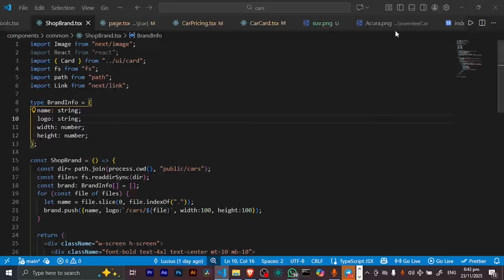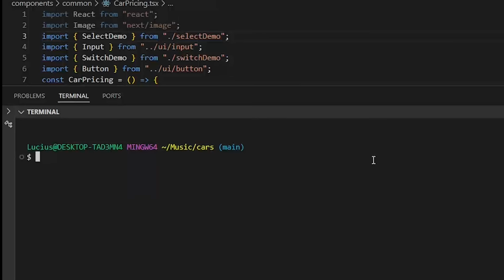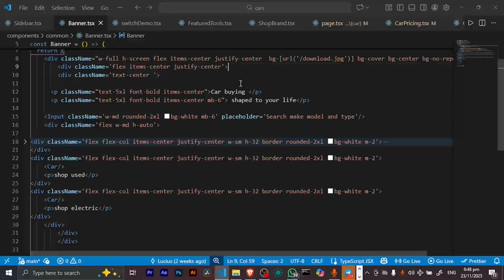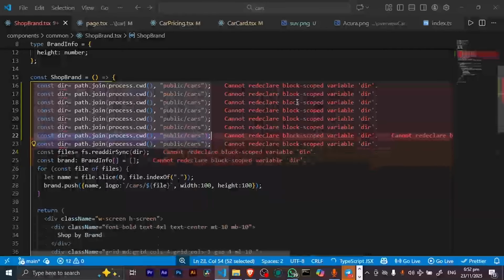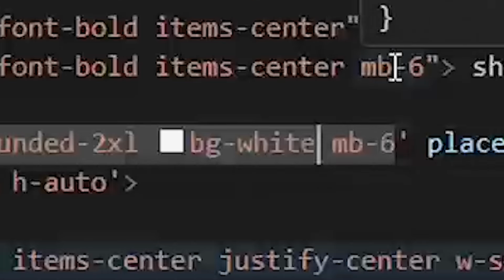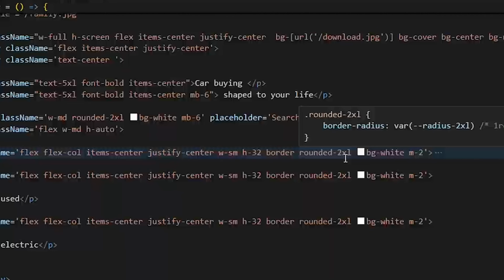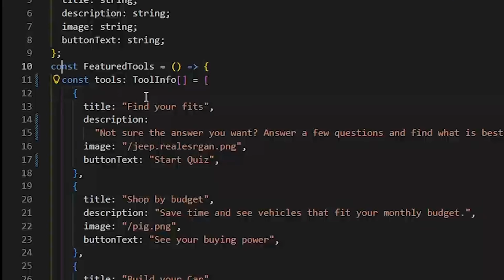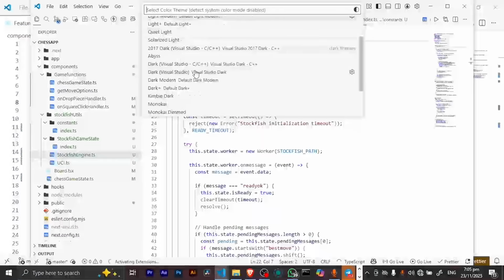if you use the mouse in coding watch this..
Master Visual Studio Code: Essential Shortcuts for Developers
Want to code faster and more efficiently? The secret lies in mastering your editor. In this tutorial, I break down the essential VS Code keyboard shortcuts that will help you ditch the mouse and streamline your workflow.
From file navigation to advanced multi-cursor editing and refactoring, these tips will help you boost your productivity immediately.
00:00 intro
00:37 Basic Navigation
01:19 Sidebar Toggle
01:39 Sidebar shortcuts
02:10 Terminal Shortcuts
03:00 project Search
03:49 Tab navigation
04:29 code editing Shortcuts
07:33 multi-cursor editing
11:49 opening new projects
12:35 themes